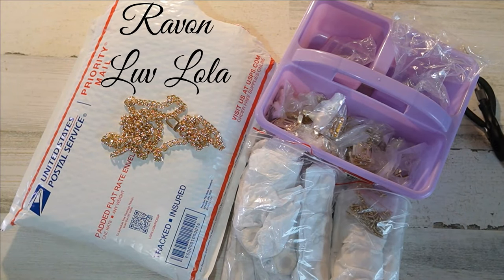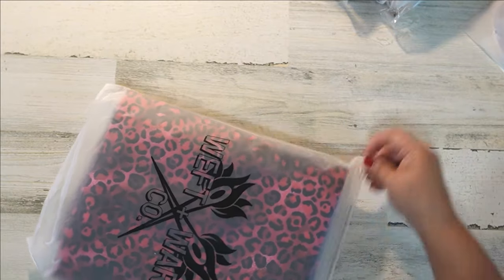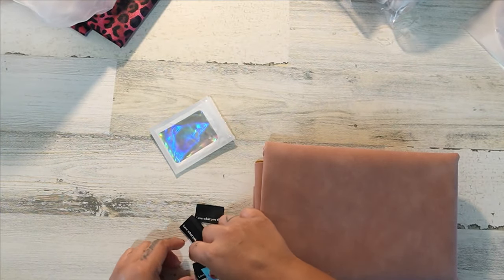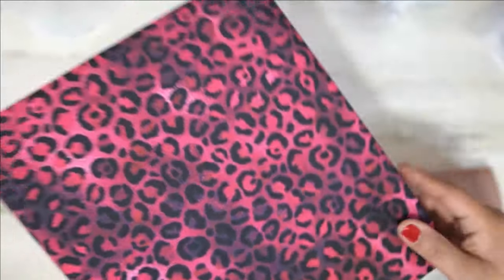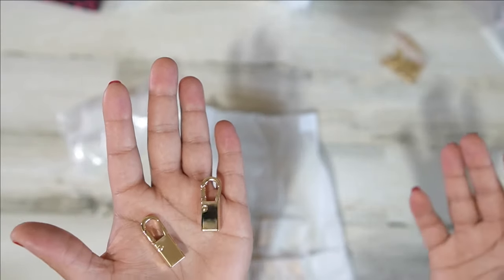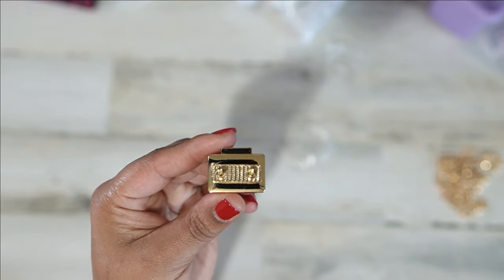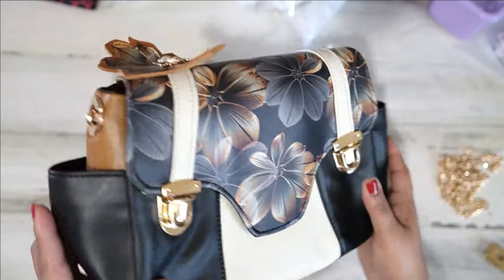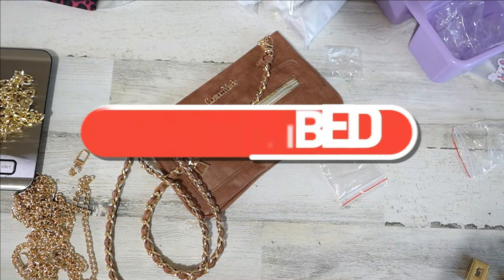Unboxing goodies from Weft & Warp and Luv Lola!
Chains

Like what you see? Donate $2 or more to help me have access to more patterns & better recording equipment so I can make my channel the best it can be!

My machine
YAMATA 2341 Cylinder arm